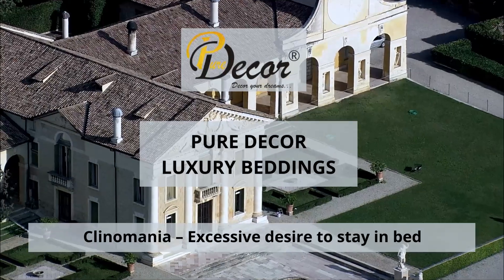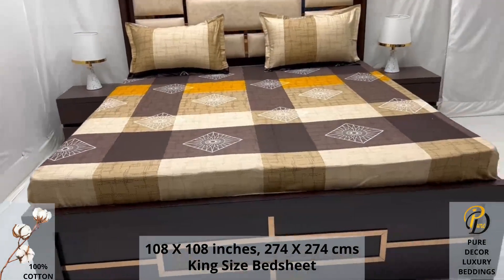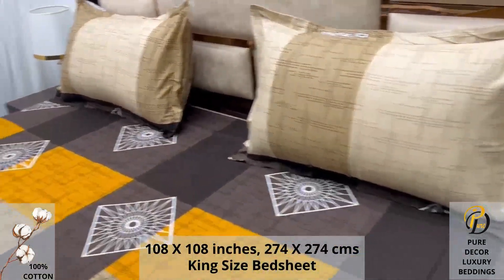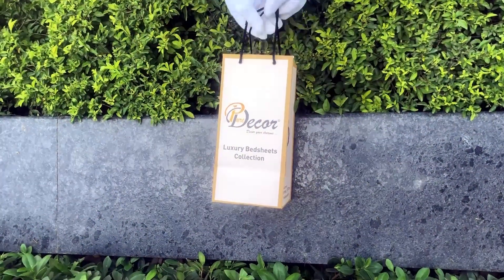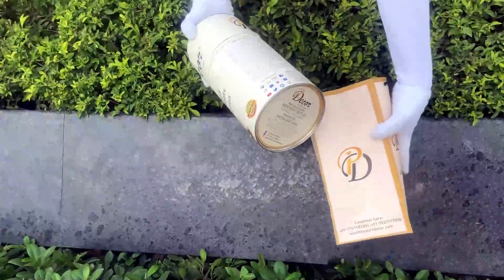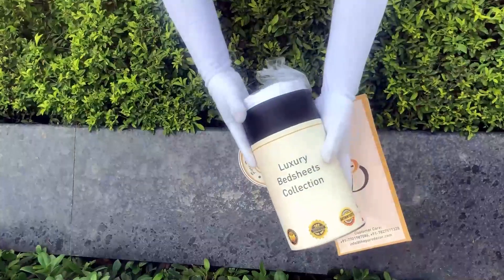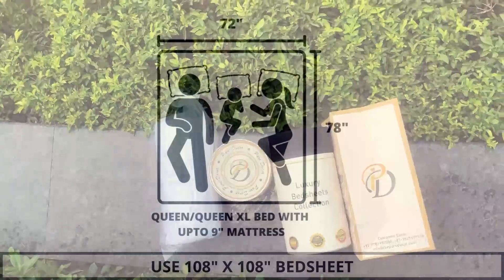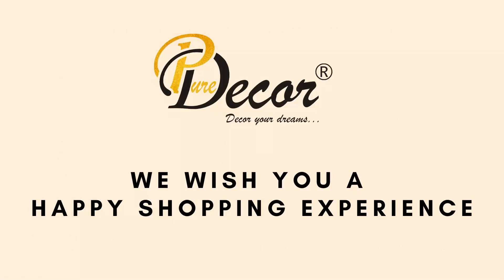Pure Decor Luxury Bedding - 100% Pure Cotton King Size Double Bedsheet with 2 Pillow Covers, A- 3028